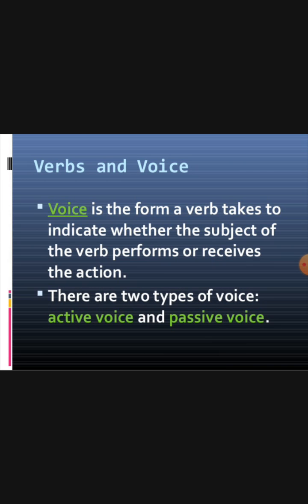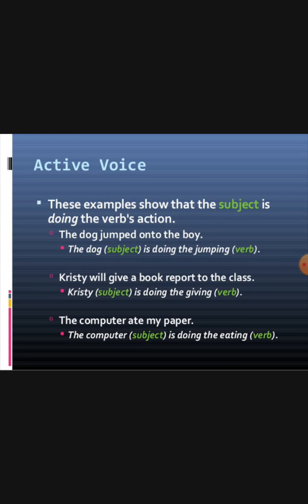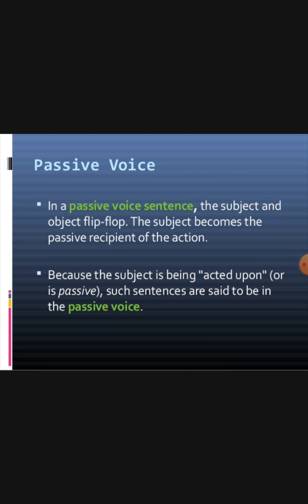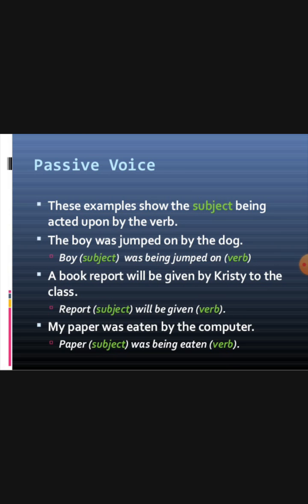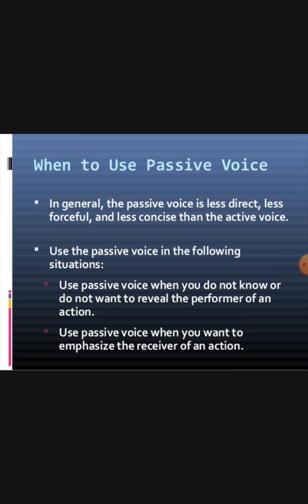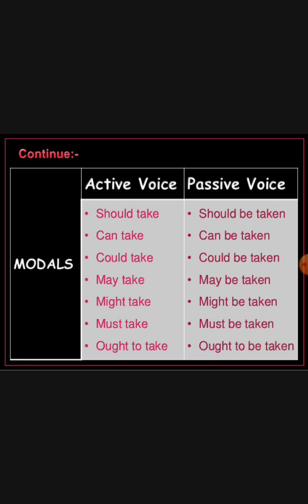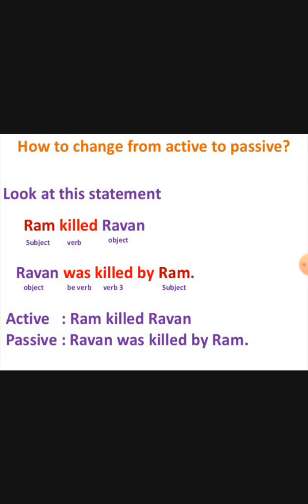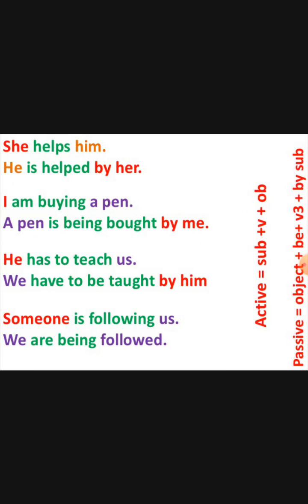Active / Passive Voice Explanation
English Explanation